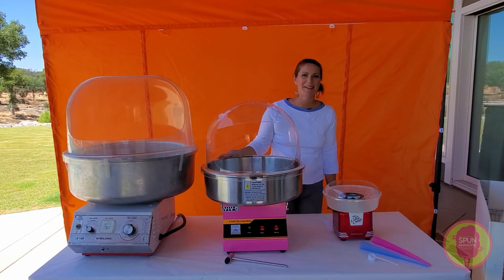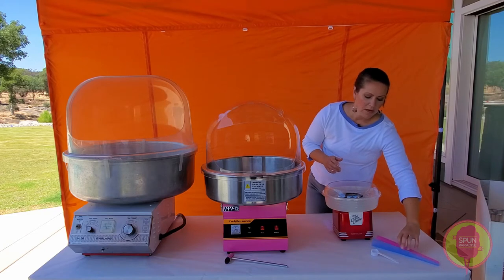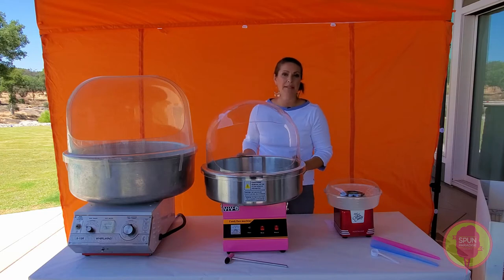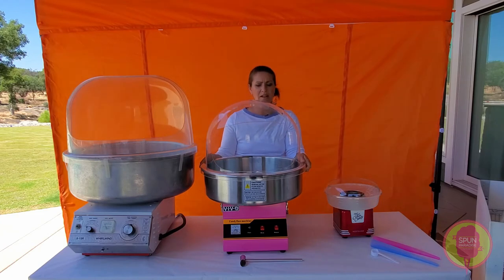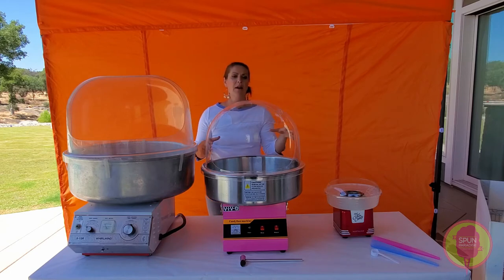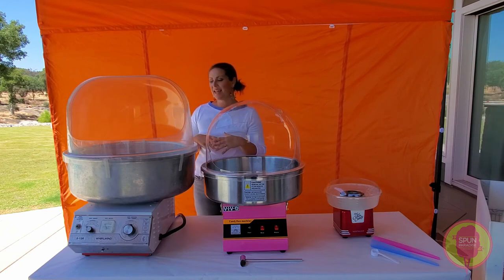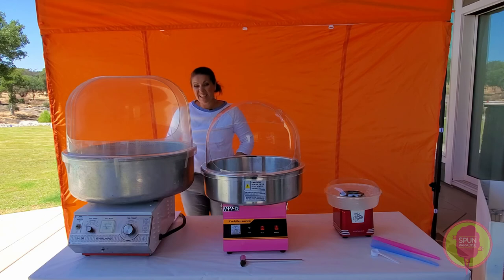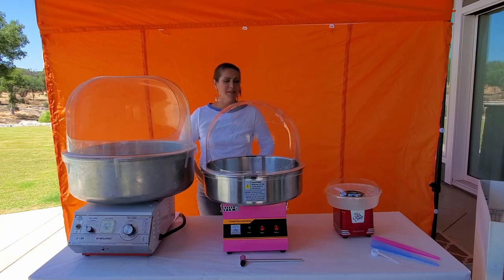What is the Best Cotton Candy Machine - Home, Mid-Grade & Commercial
Here are our favorite residential (home use), mid-grade and production level machines along with some selection criteria to help you chose which is best for you.

Want to spin up your own cotton candy, our USDA certified organic sugar floss is available here;